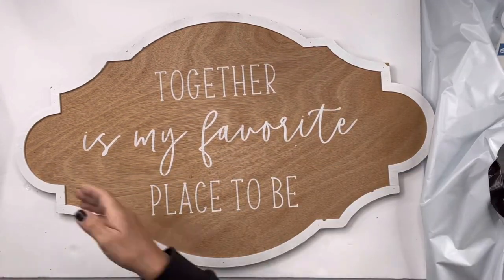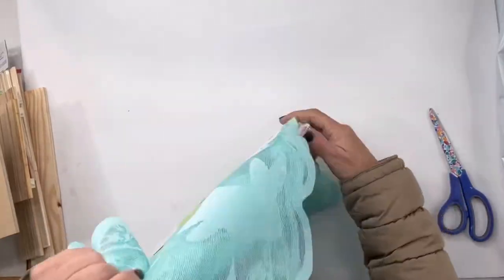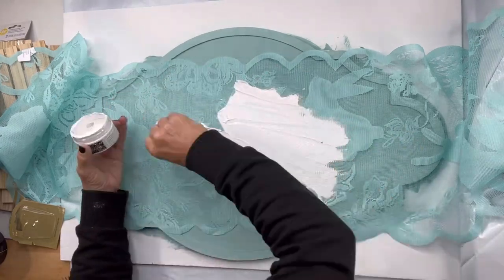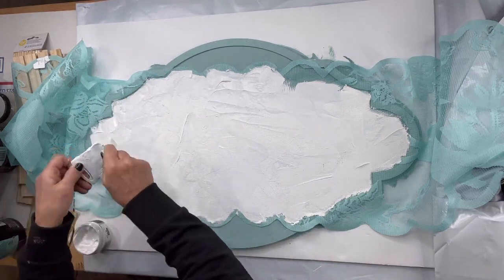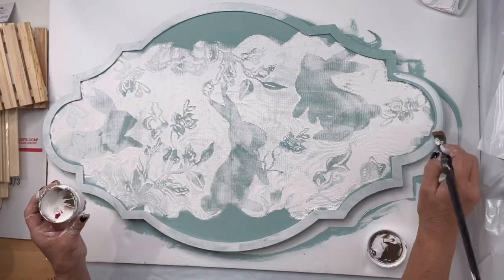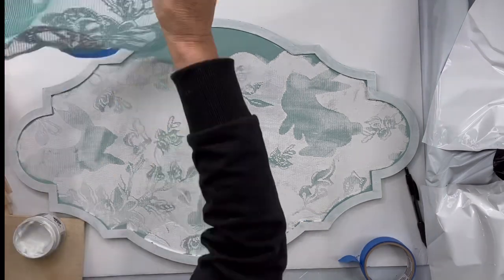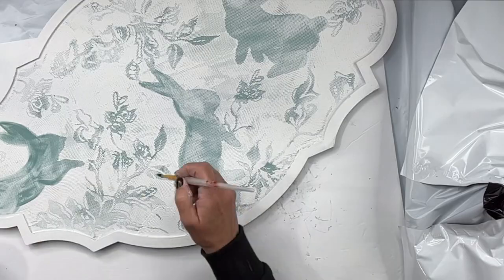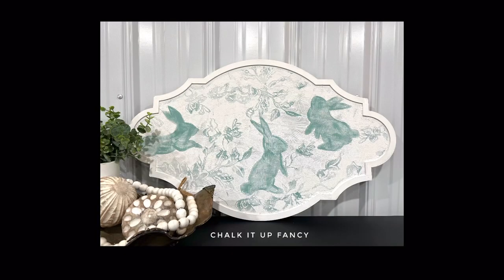DIY Table Runner Easter Decor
DIY Table Runner Easter Decor , texture and Bunny’s